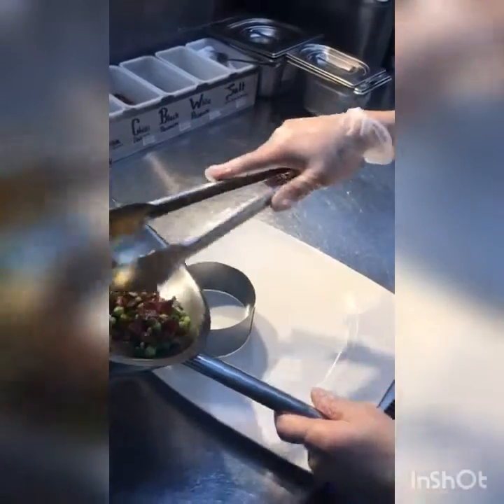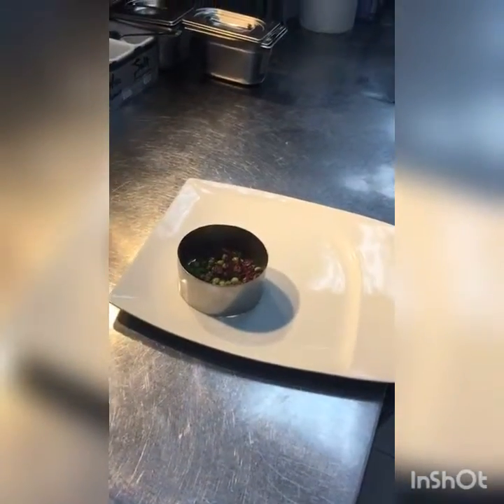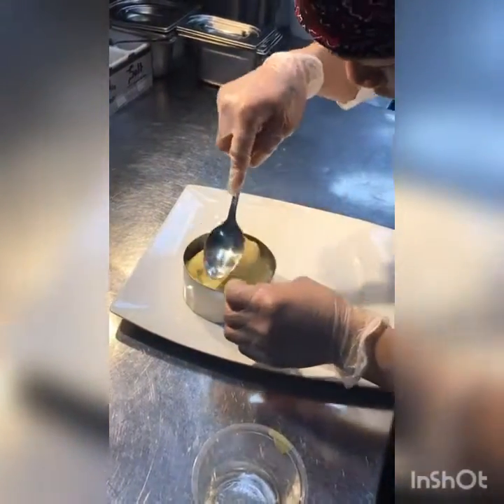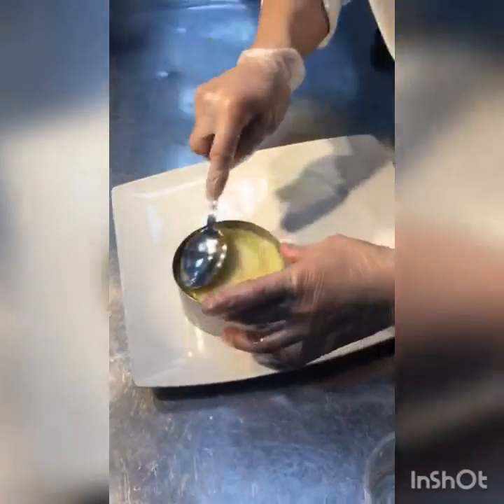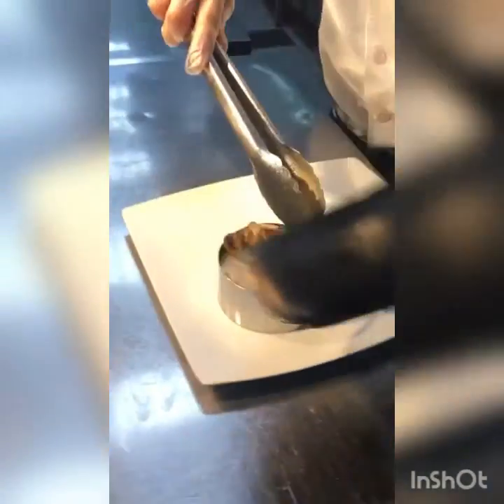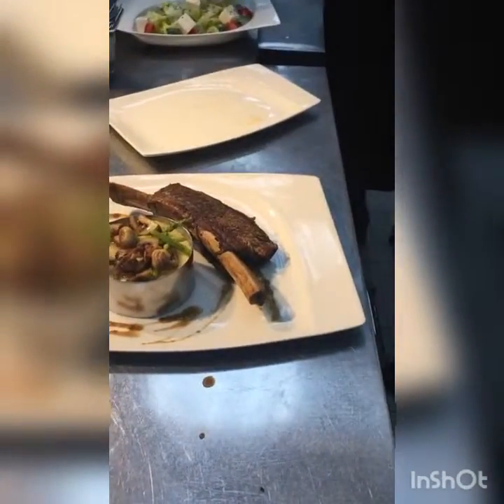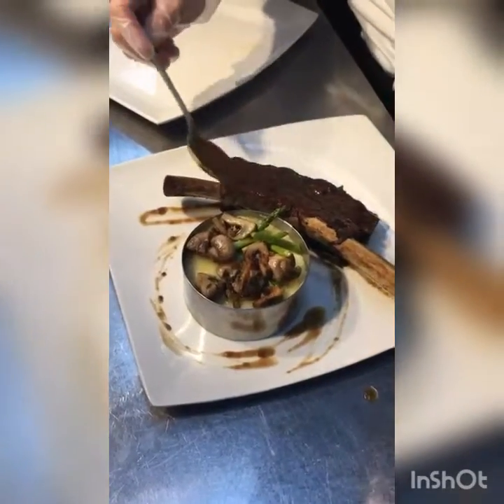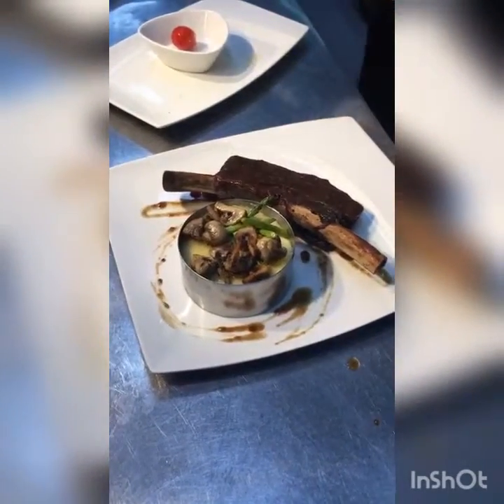Beef Short ribs plating..